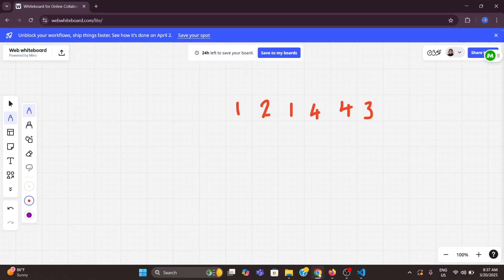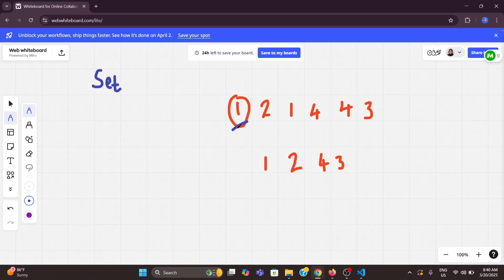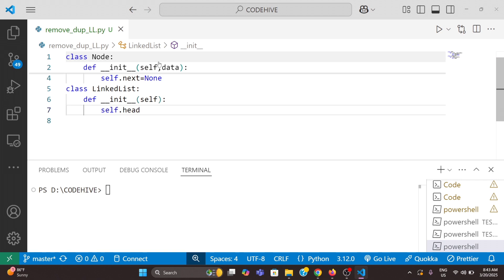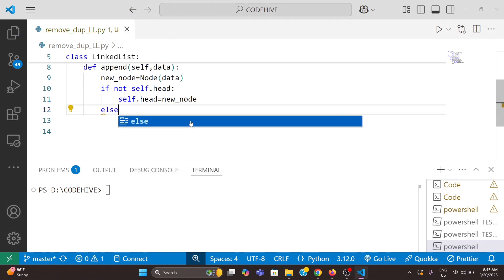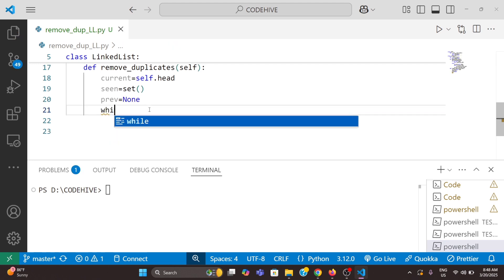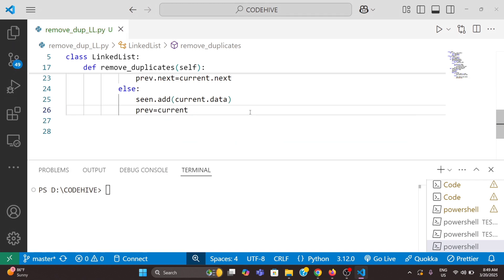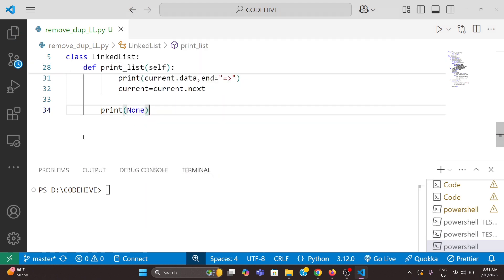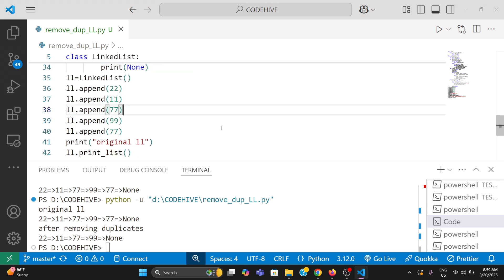Remove Duplicates from a LinkedList - Python Coding Interview Question Explained Simply|Coding Hives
In this video, I’ll show you how to remove duplicates from a LinkedList using Python in a simple and easy way.
This is a common question asked in coding interviews, and by the end of this video, you’ll know exactly how to solve it! 💡

Perfect for beginners and anyone preparing for coding interviews!